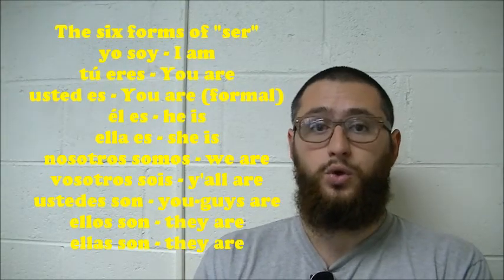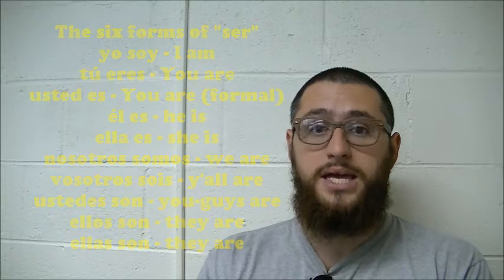Lesson 5: Subject Pronouns and the verb "ser"